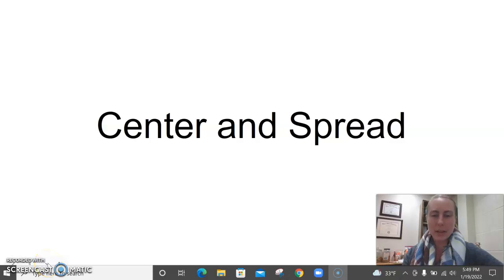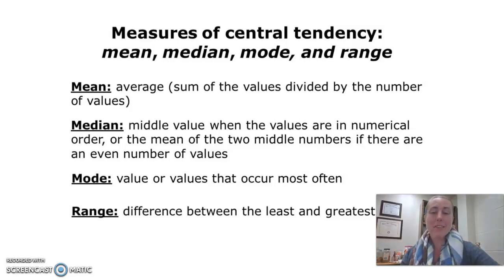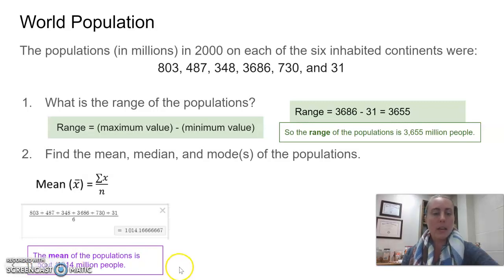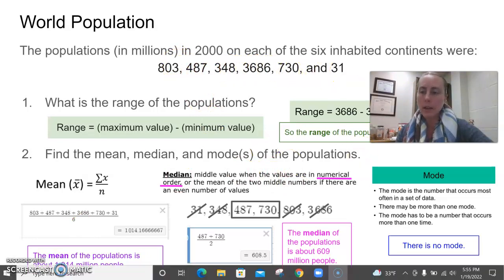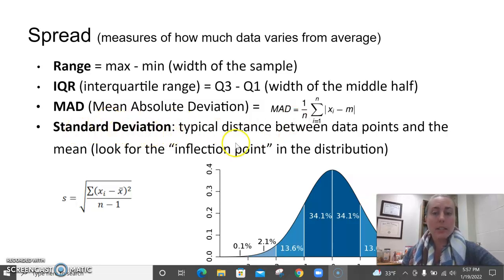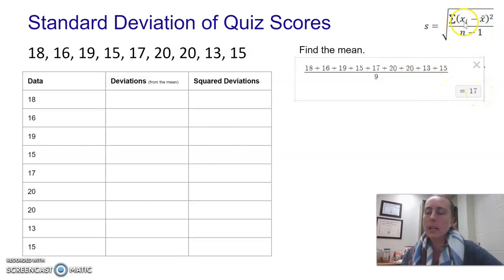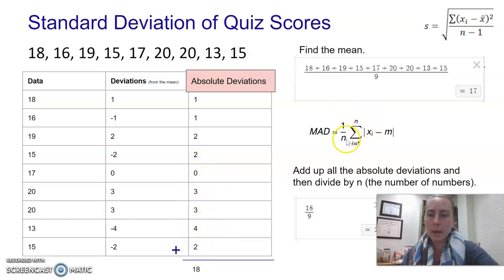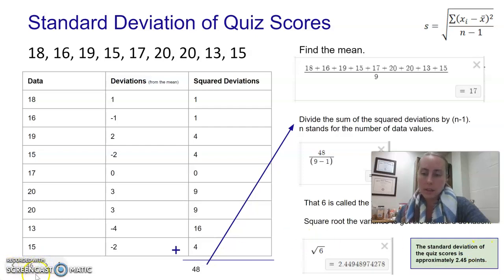Center and Spread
Specifically focused on the mean, median, mode, range, MAD and standard deviation.